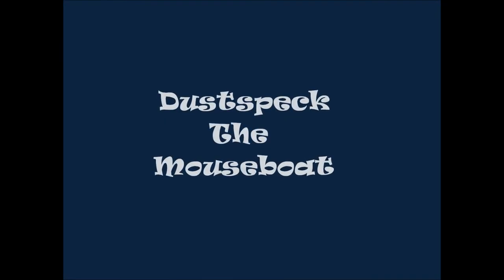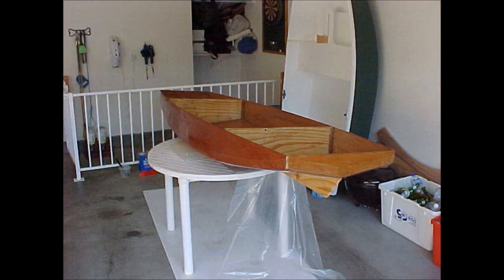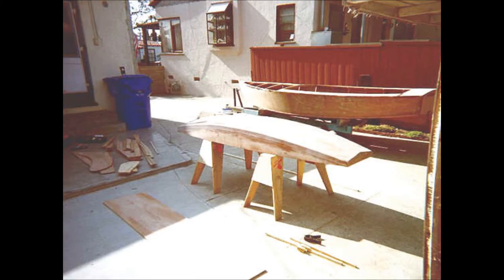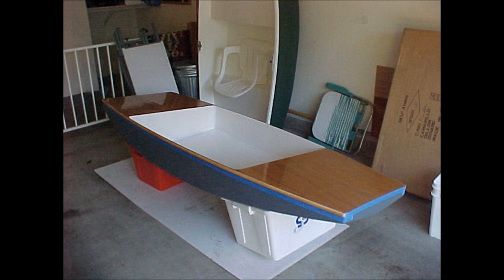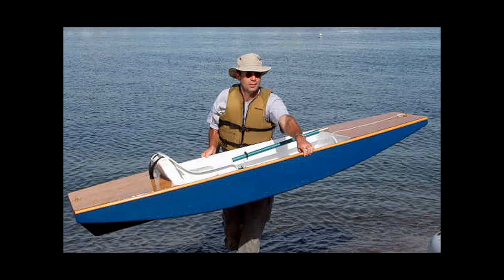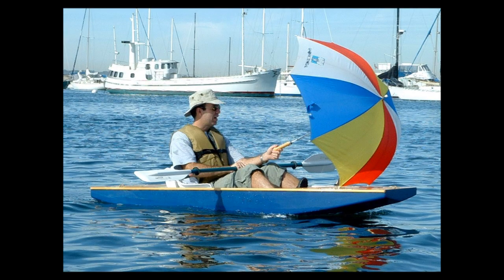Dustspeck the Mouseboat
I built Dustspeck the Mouseboat in 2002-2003.  A Mouseboat is a small 8' long pram design by Gavin Atkin.  Dustspeck's name came from the Dr. Seuss story "Horton Hears a Who".